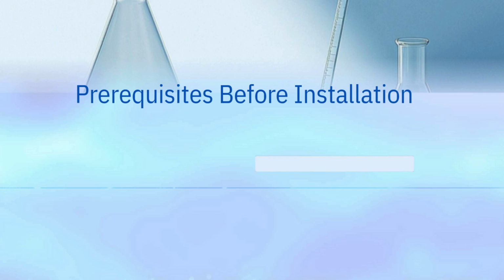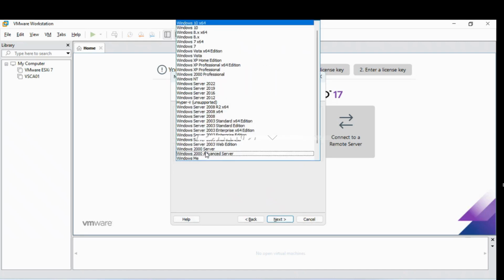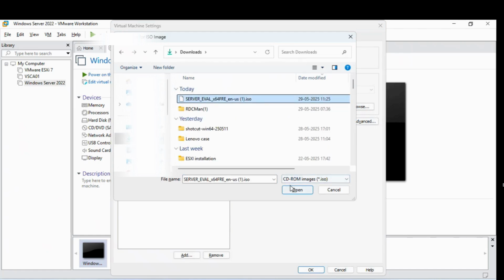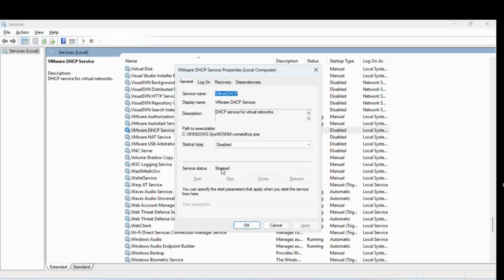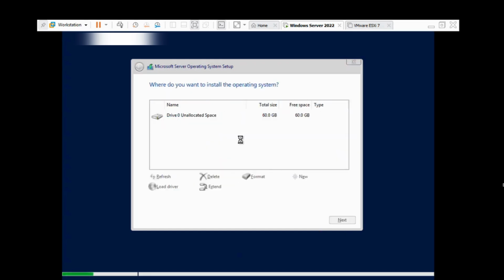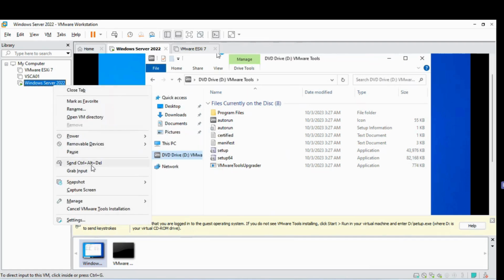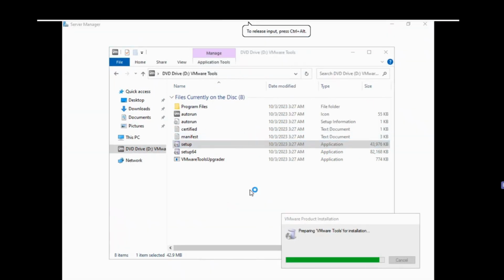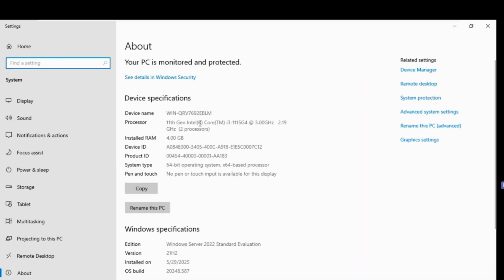How to install windows server 2022 in VMware workstation pro 1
How to Download the Windows Server 2022 ISO Image and Install Windows Server 2022 on VMware Workstation Pro
In this step-by-step video tutorial, we’ll also cover the installation of VMware Tools.
Perfect for beginners and IT learners who want to set up a virtual lab environment.
We’ll guide you through creating a virtual machine, configuring settings, and completing the full installation process.